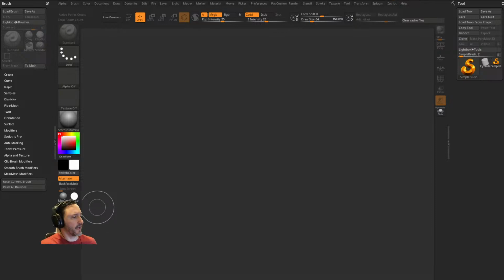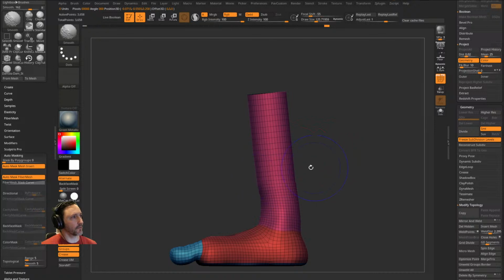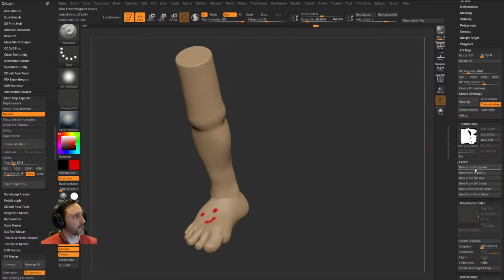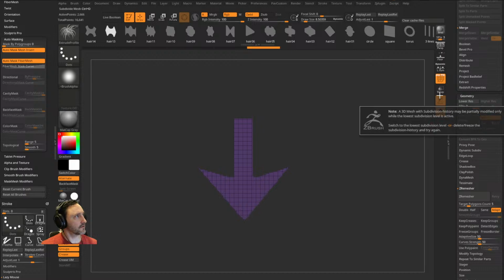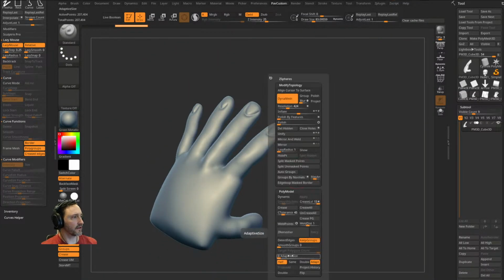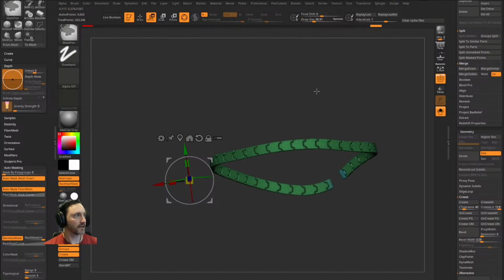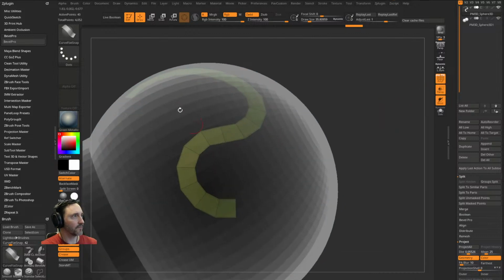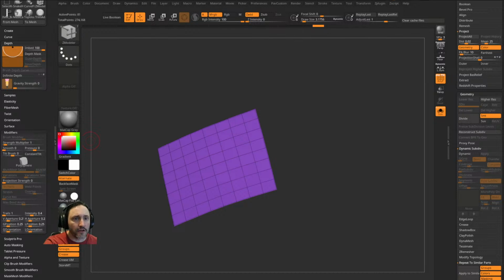Pavlovich Live Q&A – Bring Your ZBrush 2024 Questions!